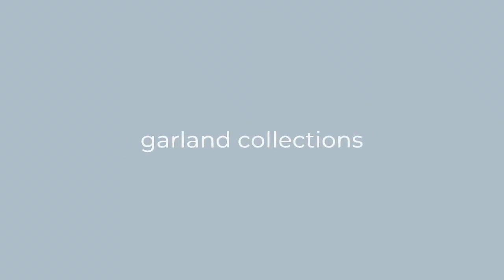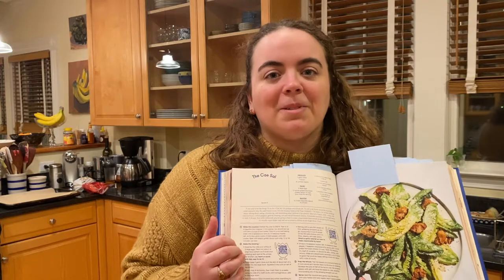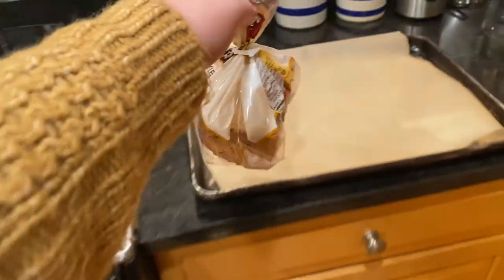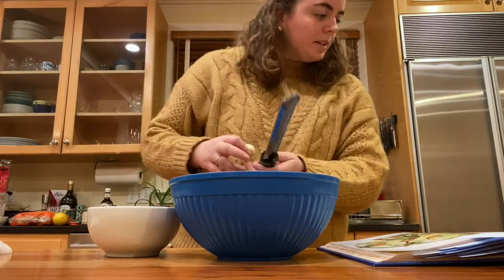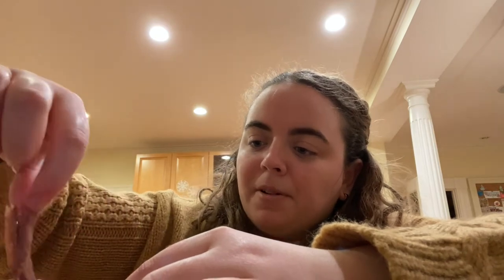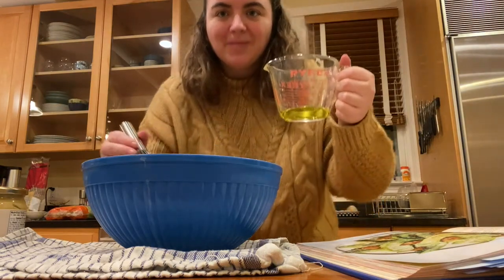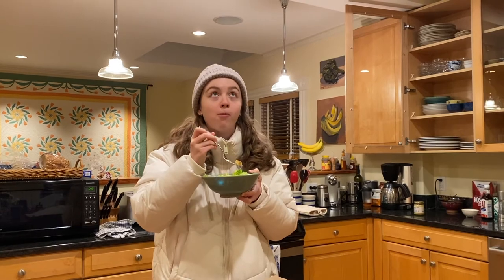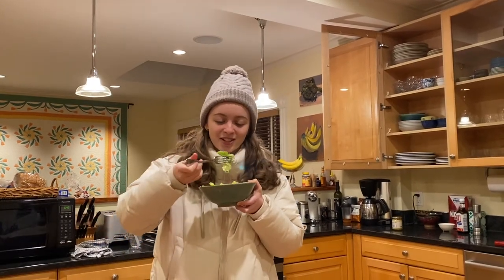making the MOLLY BAZ CAESAR SALAD RECIPE from Cook This Book *for the first time!!!*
Watch me attempt to make the internet famous caesar salad by Molly Baz! There were some surprising ingredients... 🐟 and it was so fun to try a recipe from Cook This Book.

Annabel